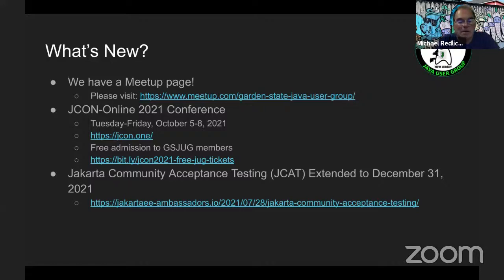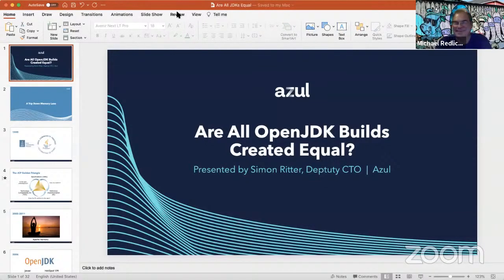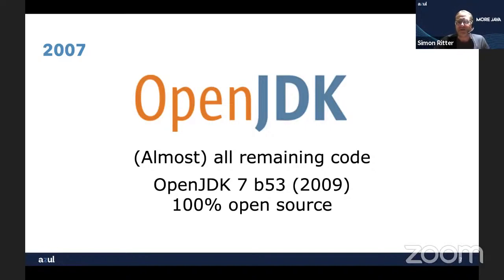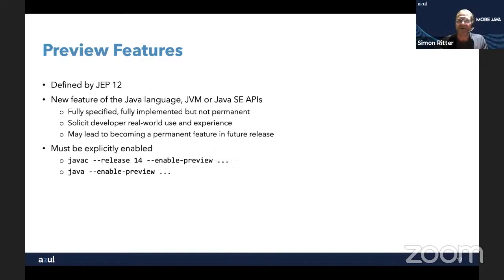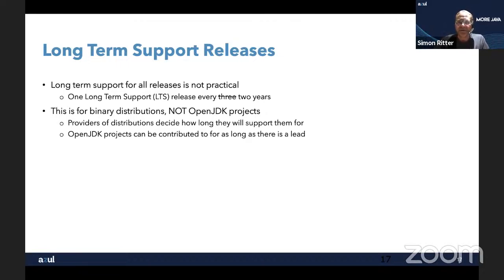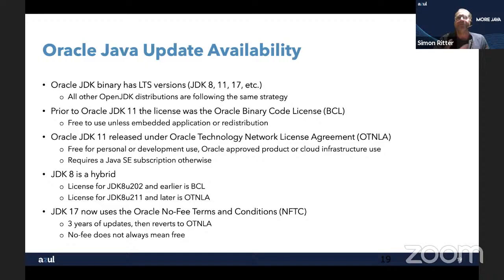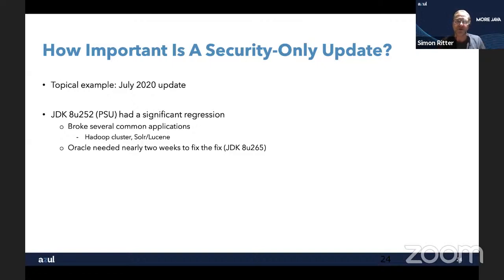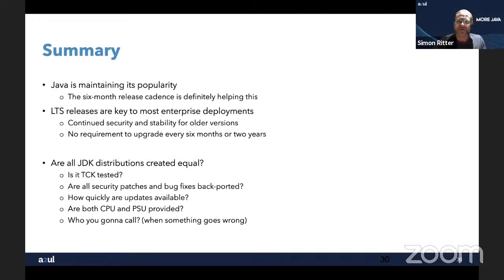Are All OpenJDK Builds Created Equal?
We are happy to announce that Simon Ritter will be our special guest for this month's meeting as part of the Foojay OpenJDK 17+ JUG Tour!

Each release of Java Standard Edition (SE) has its own project under the OpenJDK.

If everyone is using the same source, then all distributions will be the same, surely? Well, that's not guaranteed: even something as simple as a change in the version of a compiler could significantly impact how the executable works.

Luckily, part of the Java SE specification, as provided through individual Java Specification Requests (JSRs), is a test suite, commonly referred to as the TCK (Technology Compatibility Kit). Depending on which version of Java is involved, there are up to a hundred and fifty thousand tests.

In this session, we'll explore how the TCK can provide a very high level of assurance that your application will run in the same way on any TCK-tested build of the OpenJDK.

By the end, you'll have a clear understanding of the benefits of OpenJDK certification.